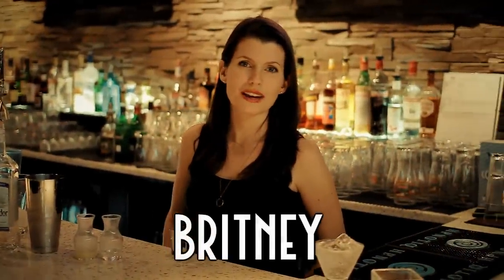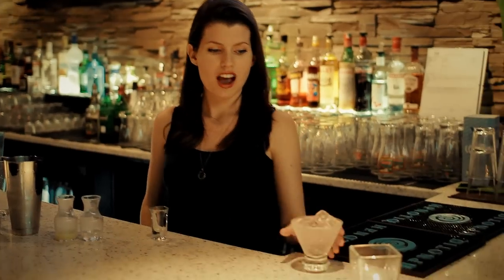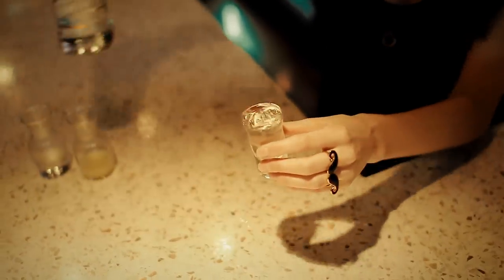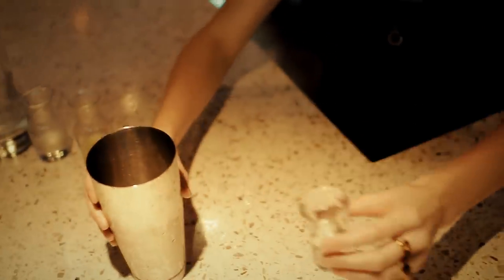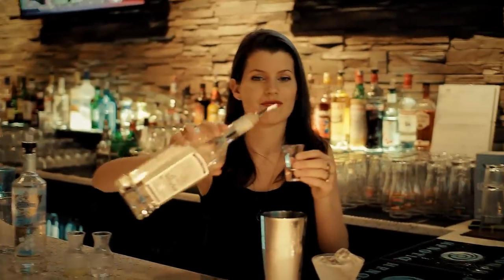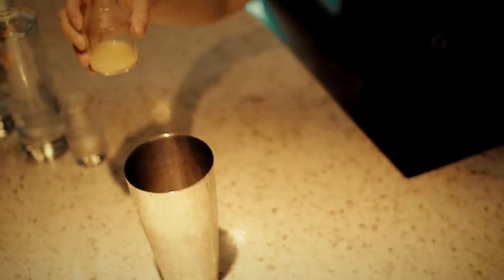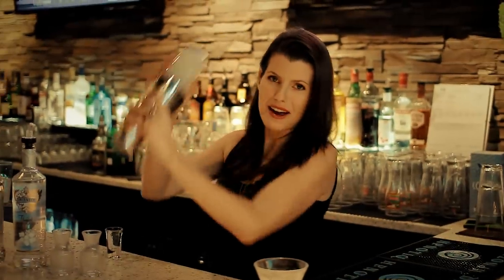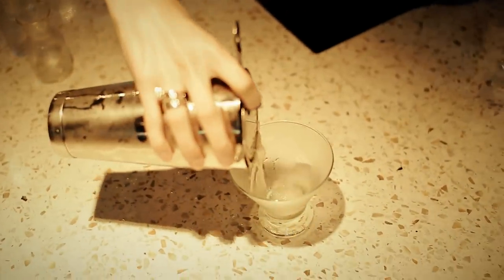The Ghost Martini @ Mr.Brownstone Bar and Grill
Another delicious drink served up by the our gorgeous and skilled bartenders!

2904 Main Street
Vancouver, BC V5T 3G3

(Corner of Main and 13th)